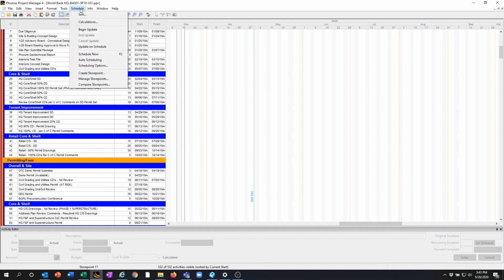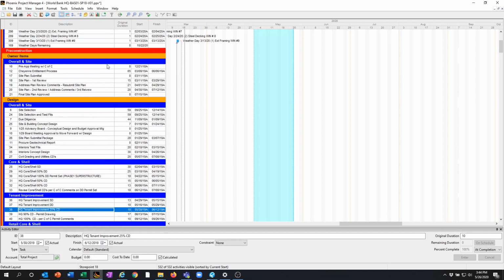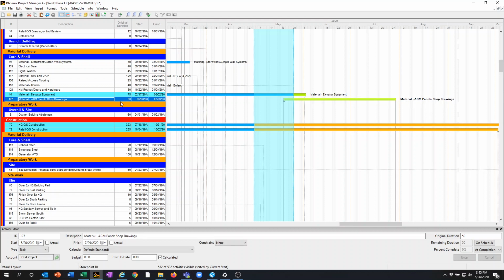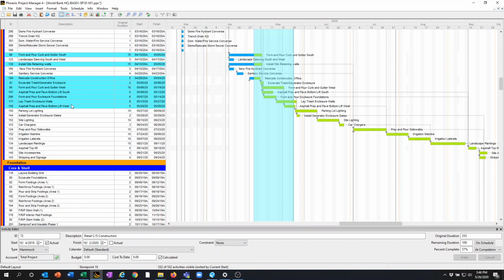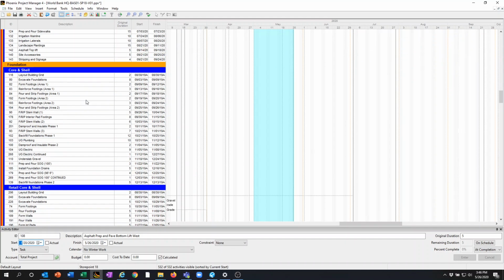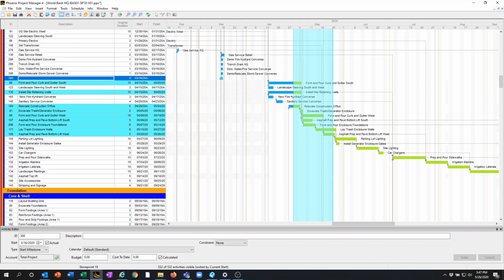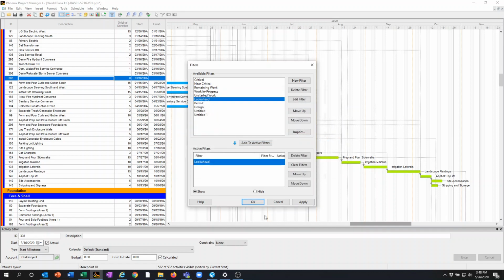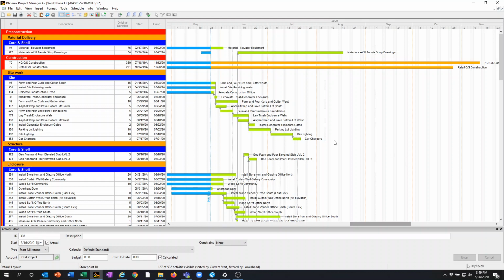Phoenix Project Manager - Update Schedule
The video runs through one technique of updating the master schedule. There are other methods to update, IMHO this streamlined way accomplishes the update with the least complexity.